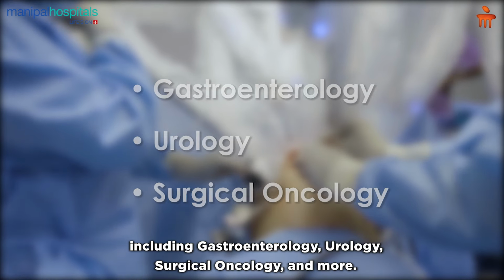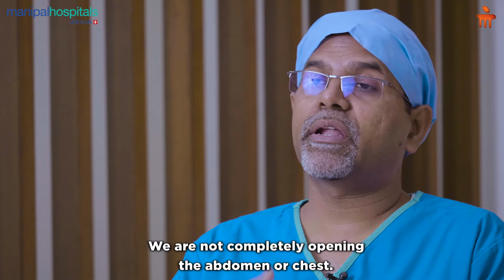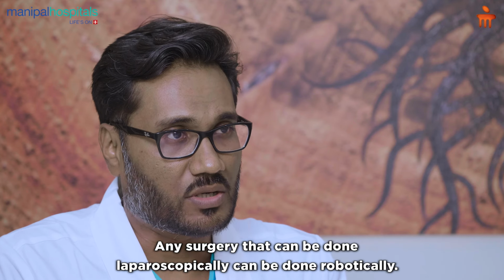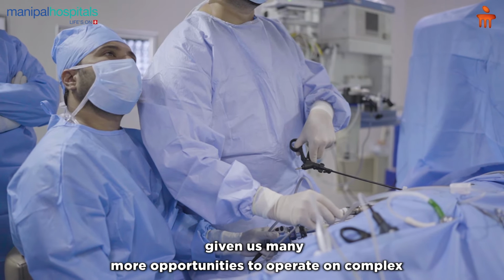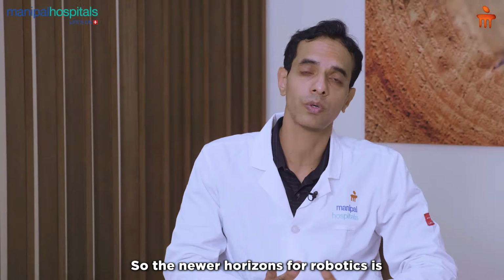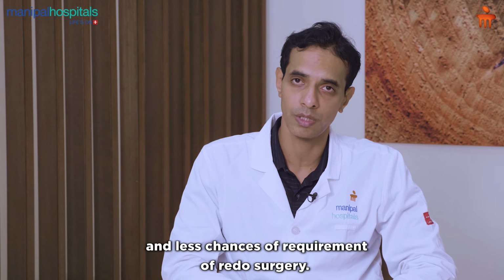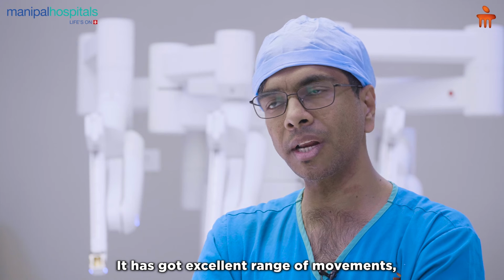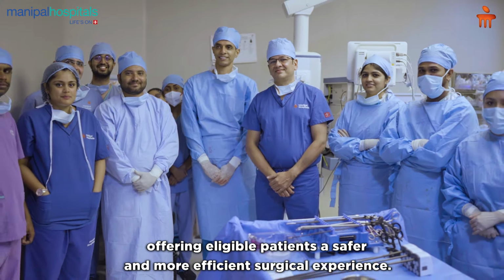Robotic Surgery : Experts Speak About Its Advantages | Manipal Hospital Whitefield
Access advanced care for all your surgery-related needs at Manipal Hospital Whitefield, where state-of-the-art robotic-assisted technology combines precision and dexterity of robotic systems with the skills of our expert surgeons to give you only the best! Watch this video as our eminent doctors - Dr. Rajshekhar C Jaka, Consultant - Surgical Oncology, Dr. Manjunath Haridas, Consultant - Colorectal and GI Surgery, Dr. Sumit Talwar, Consultant - General, Laparoscopic and Minimal Access Surgery and Bariatric Surgery, Dr. Deepak J Kaddu, Consultant - Urology, and Dr. Nikhil Shellagi, Consultant - Surgical Gastroenterology, highlights the various advantages of robotic surgery in their respective specialities.